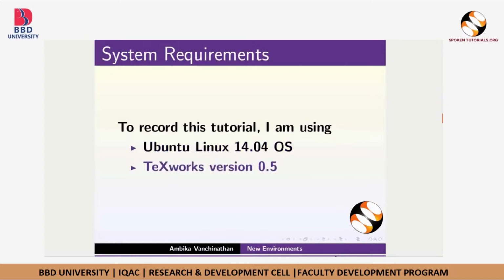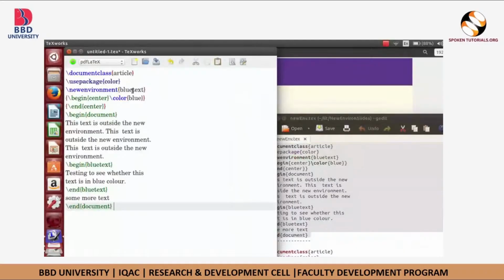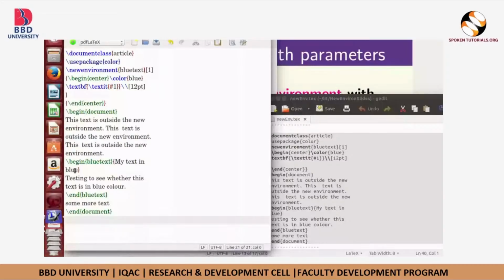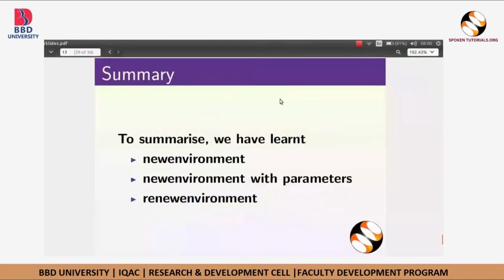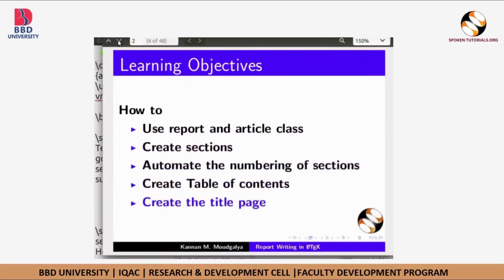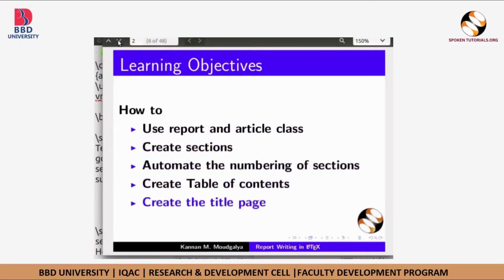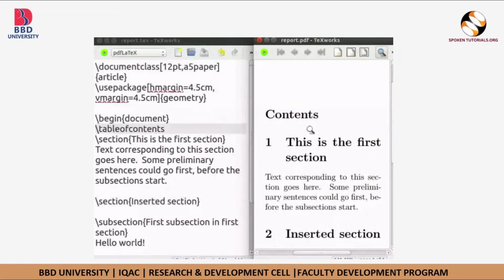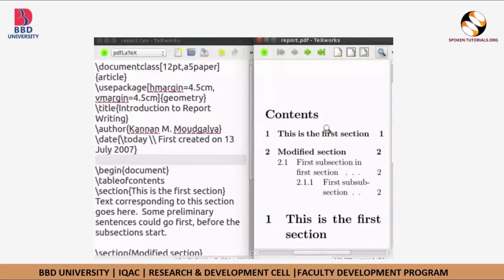BBDU I IQAC | RESEARCH AND DEVELOPMENT CELL | Latex | FDP | DAY-4